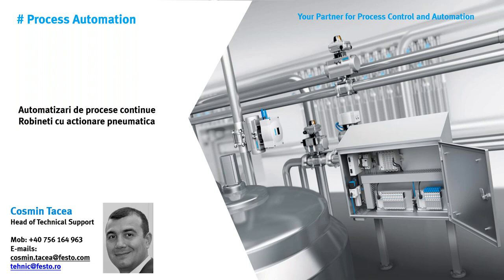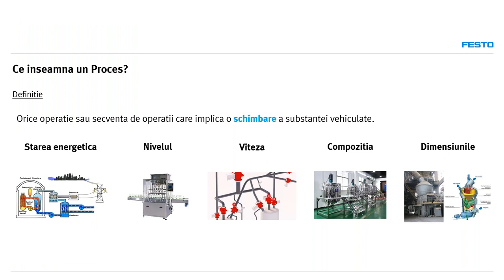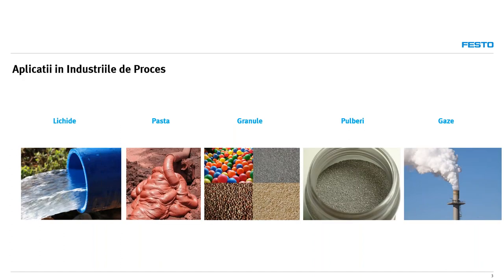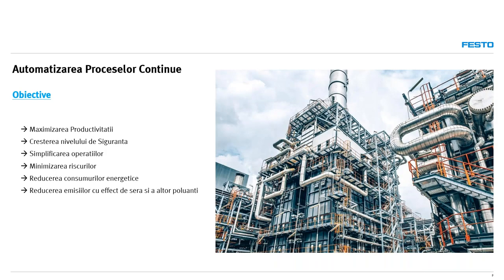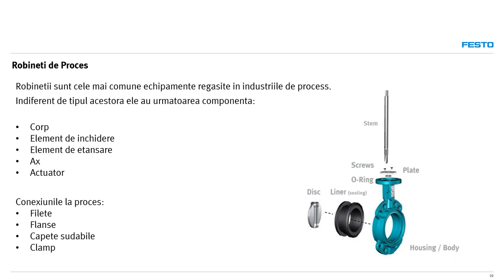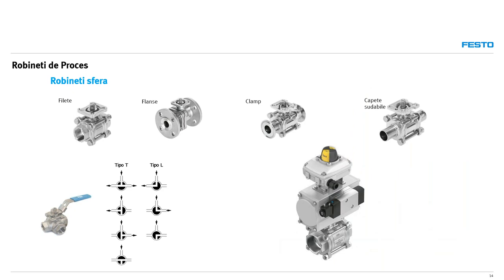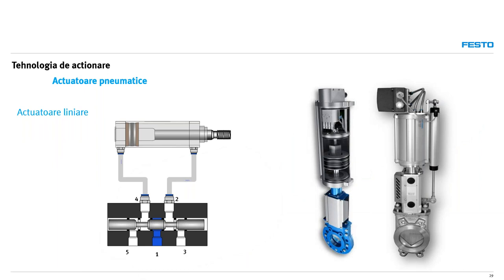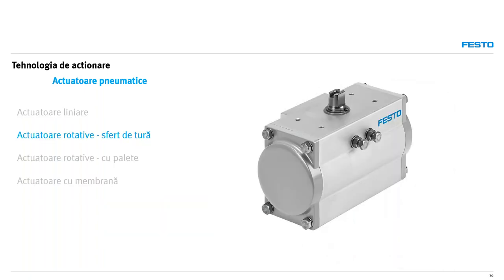Automatizari de procese continue – robineti cu actionare pneumatica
În acest webinar au fost prezentate soluții Festo destinate automatizarilor proceselor continue. In special actionare pneumatica a robinetilor de proces.

Puteti gasi mai multe detalii despre gama de produse dedicate automatizarii de proces la pagina: Automatizări de procese continue